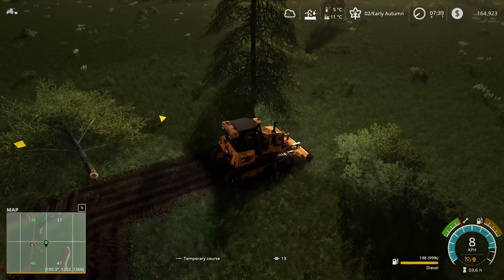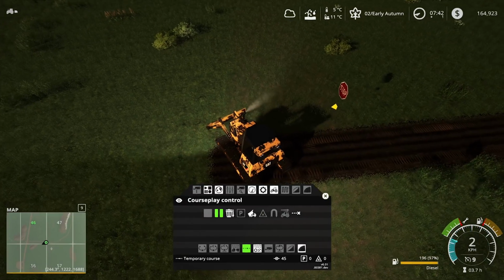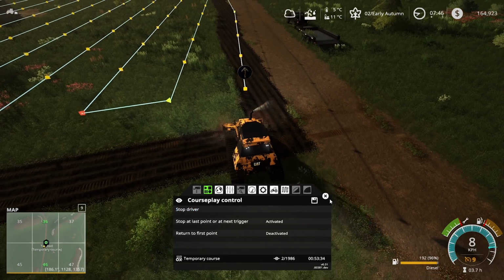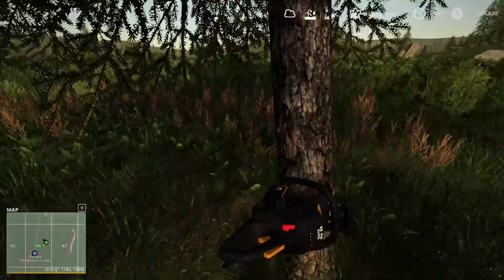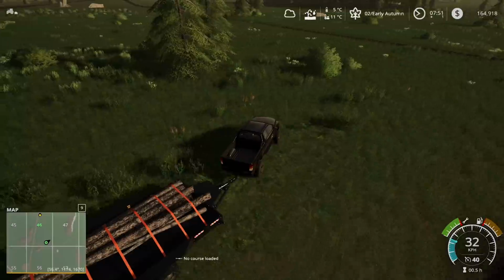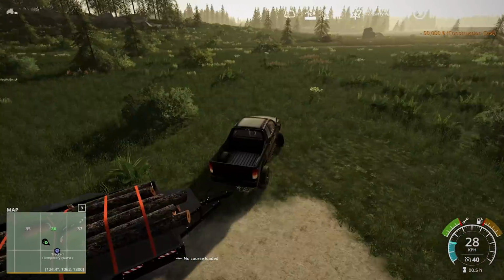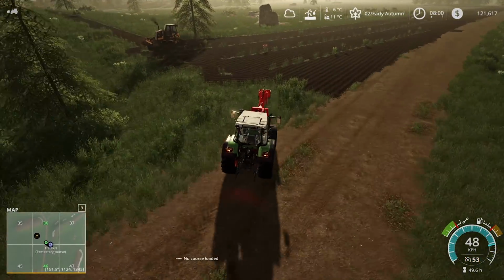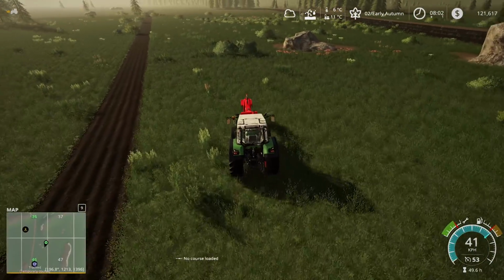Council Ground Work For Housing Estate - No Man's Land #13 - FS19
CPU: Intel® Core™ i7 5930K
CPU Cooler: Corsair Hydro Series H100i CPU Cooler
Motherboard: MSI X99S Gaming 7 Motherboard
Graphics: 2x MSI GeForce GTX 980 Gaming 4GB in SLI
Memory: G.Skill Ripjaws 4 F4-2400C15Q-16GRR 16GB (4x4GB) DDR4
Solid State Drive: Samsung 850 Pro Series 256GB SSD
Hard Drive: Seagate Barracuda 2TB ST2000DM001
Case: Phanteks Enthoo Luxe Black
Power Supply: Seasonic X-1250 80Plus Gold 1250W
Cable Kit: PCCG Sleeved Cable Extension Kit Black
Additional Cable: PCCG Sleeved 45cm PCI-E 6+2pin Cable Red
Additional Lighting: Phanteks Multi Coloured LED Strip 1m
Fans: Corsair Air Series AF120 Quiet Edition Case Fan
Additional Fans: Corsair Air Series SP120 Quiet Edition PWM Twin Pack
Operating System: Microsoft Windows 8.1 64bit OEM